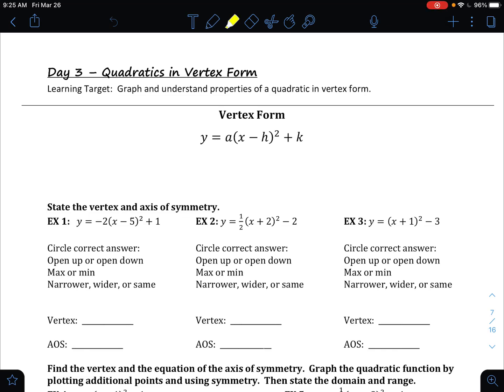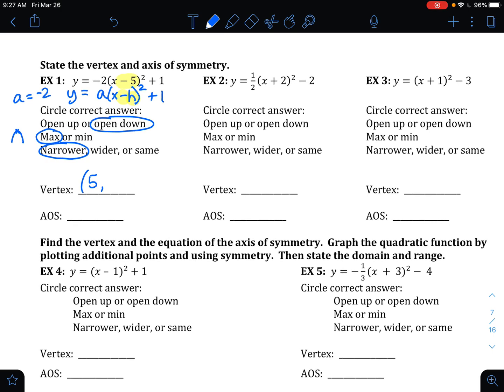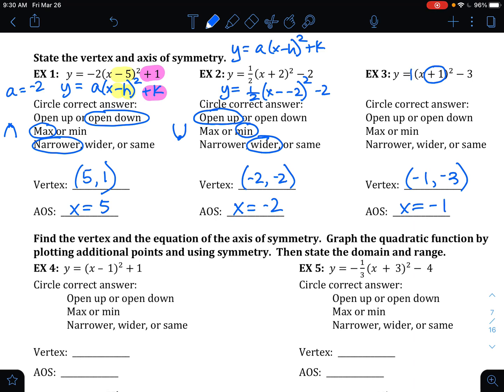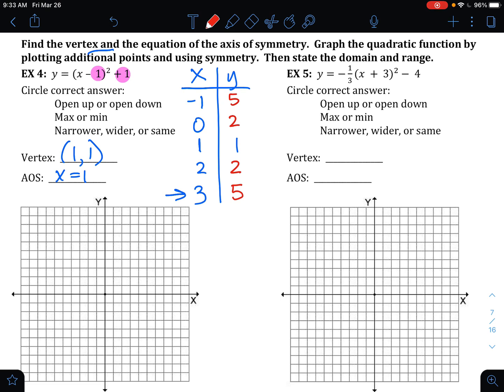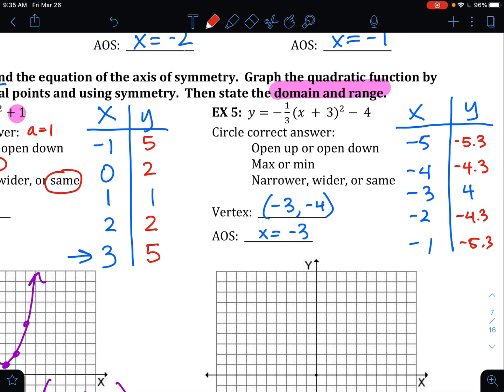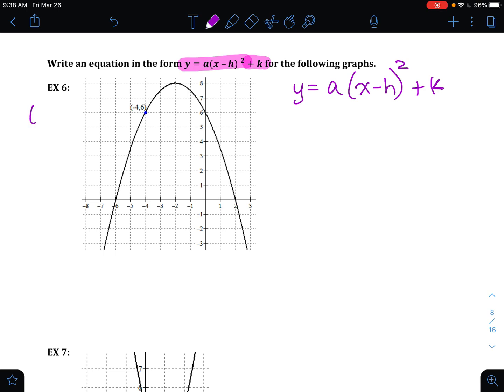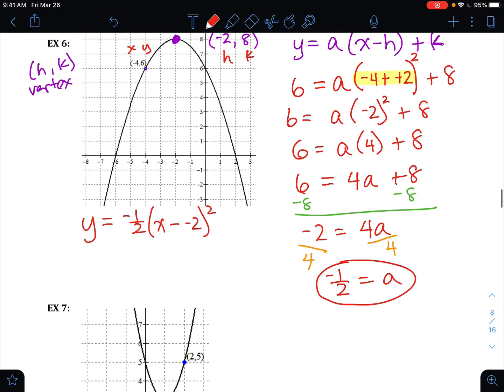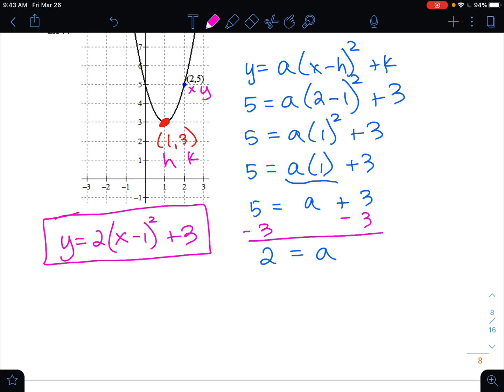Day 3-Quadratics in Vertex Form video